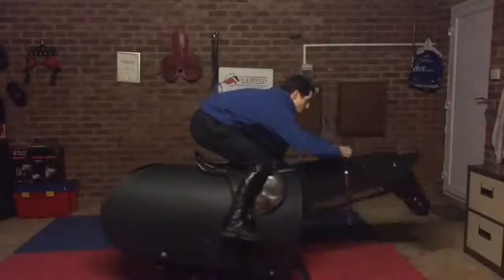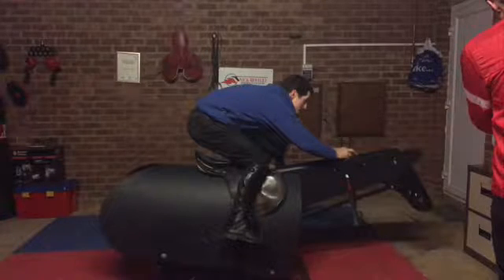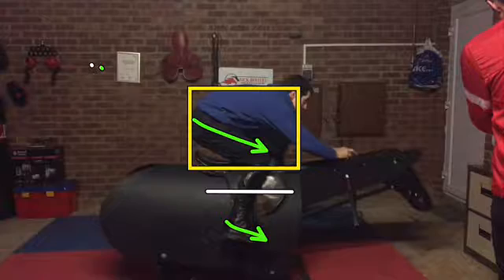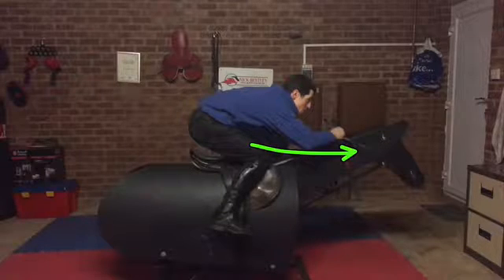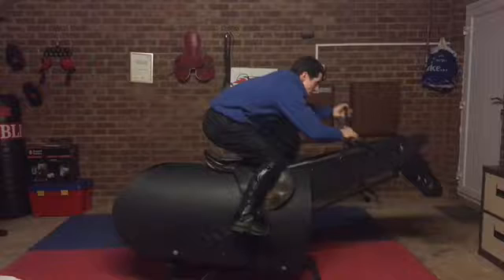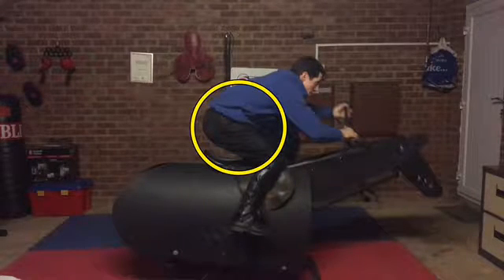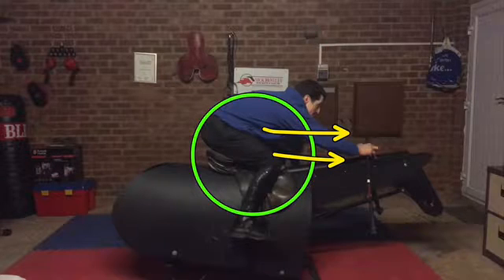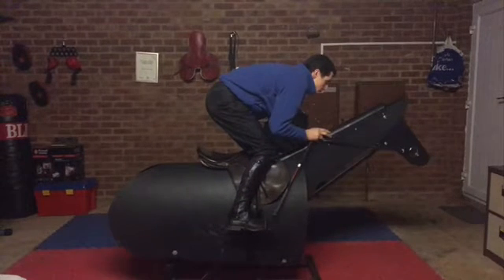Petr Tuma on Equizser